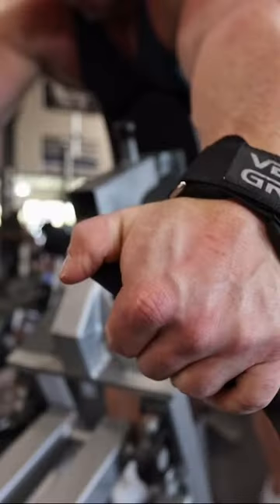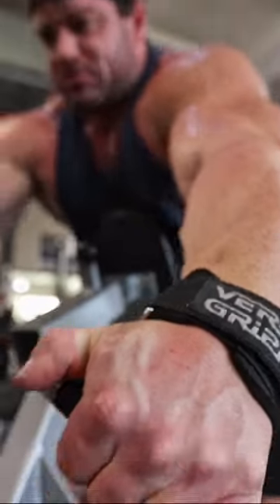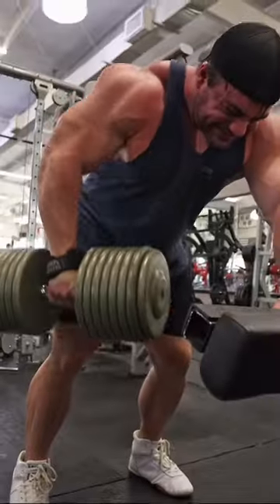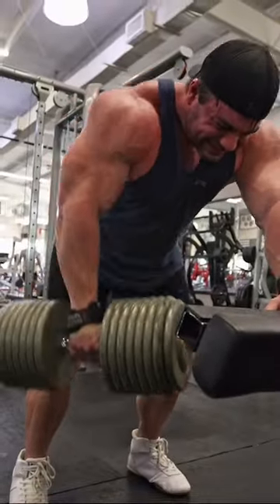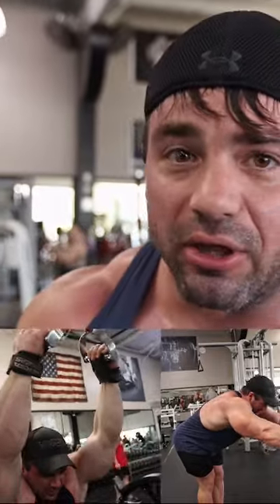Back workout principles | Ft. Jason Lowe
The back is an insanely large complex of different muscles that need to be engaged at various angels, intensities, and rep ranges to successfully signal growth. ⁠
Here @ifbb_broku explains his principle movements for a back workout, It’s comprehensive but not over-complicated. Try it yourself for your next pull session!⁠